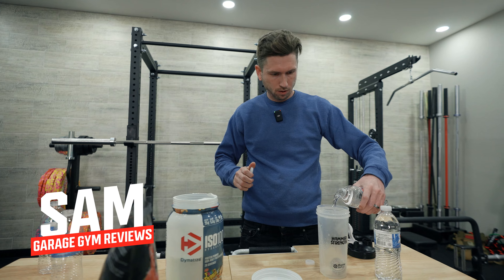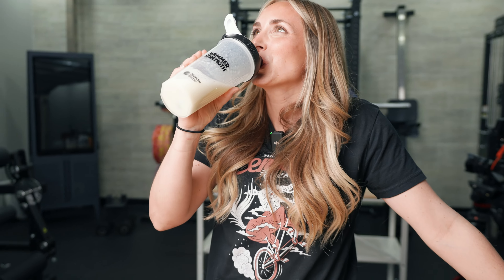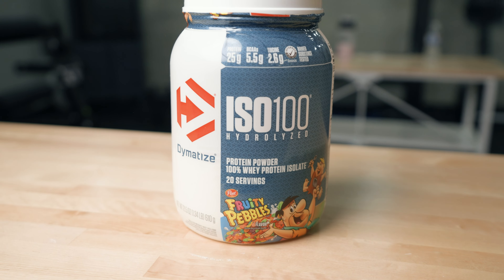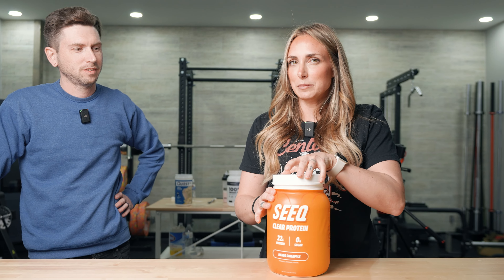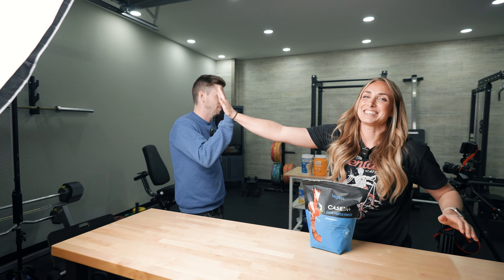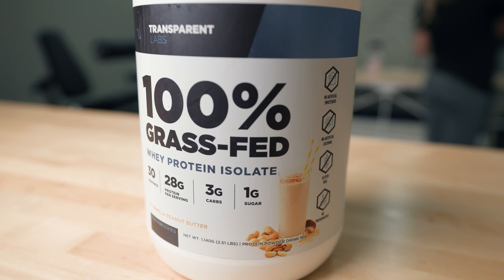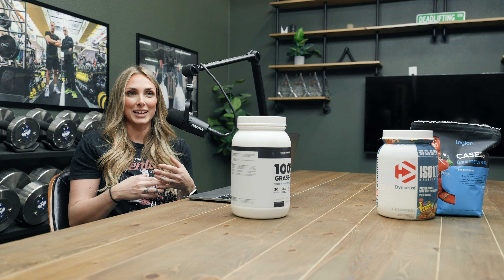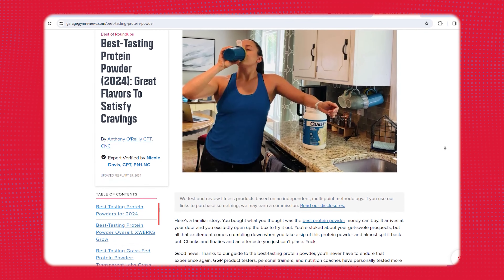Best Tasting Protein: Great Flavors to Satisfy Cravings!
These are the best tasting protein powders money can buy!
🔥 SEEQ Clear Protein
🔥 Quest Protein Powder
🔥 Dynatize ISO 100 Protein